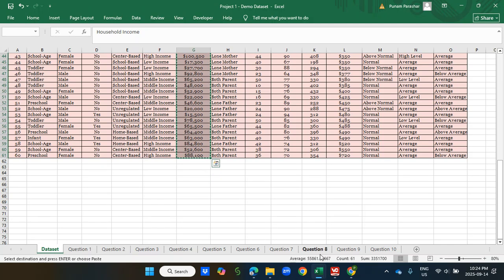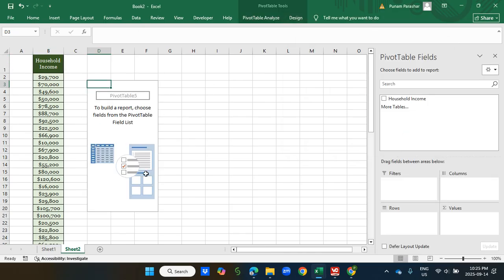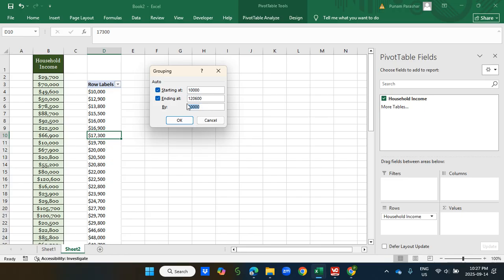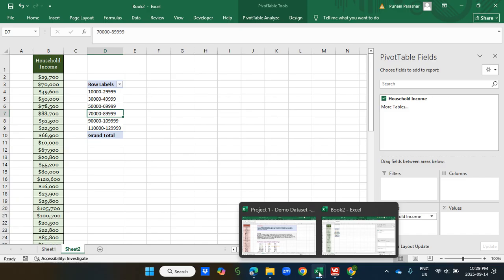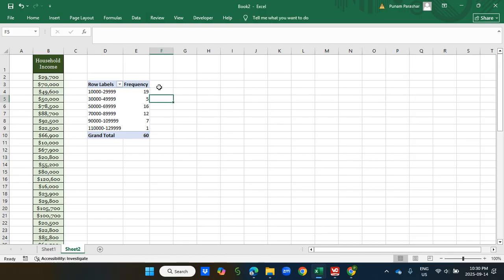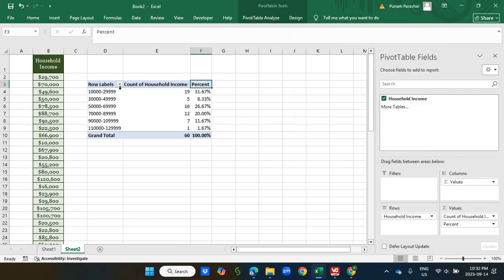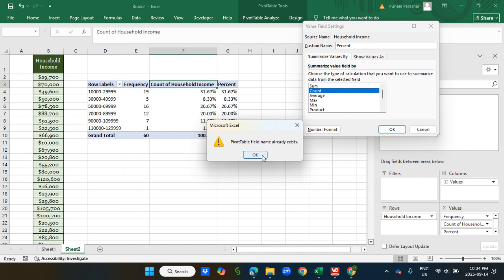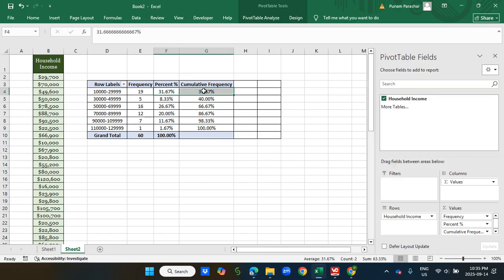Grouped Frequency table and cumulative Frequency